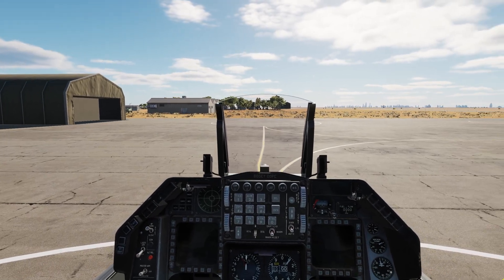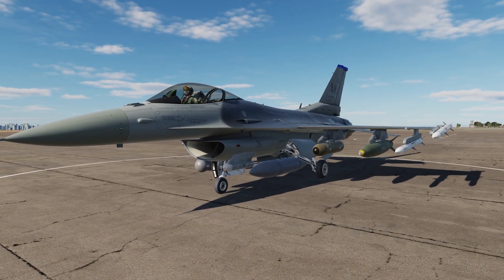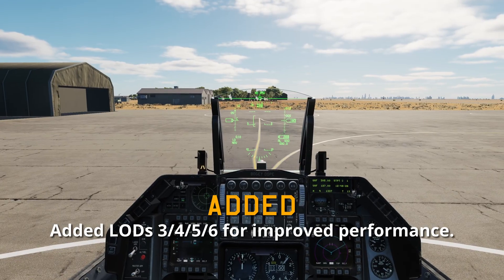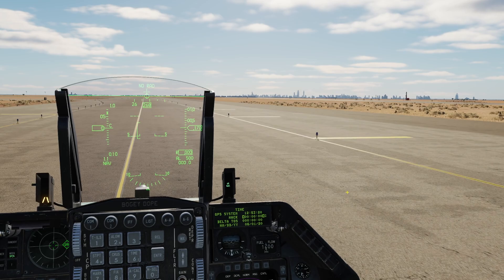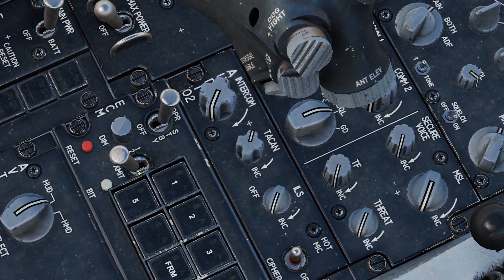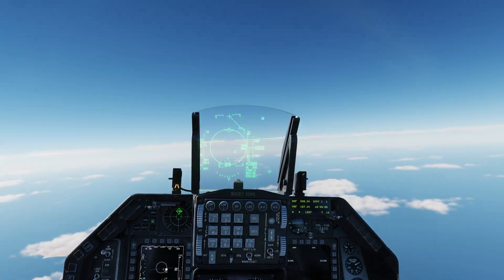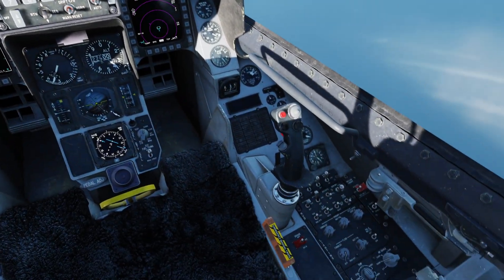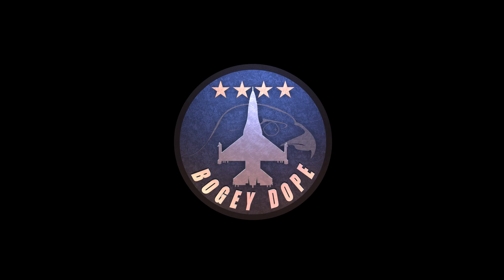DCS World Patch: 2.8.0.32066 Open Beta F-16 Overview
0:00 -  Intro
00:36 - Canopy
1:43 - JFS Door Timing
2:18 - ECS Door Logic
4:32 - MK84HighDrag
4:49 - LODS 3,4,5,6
5:39 - Wheels BLACK
6:01 - Landing Gear CAS
6:49 - Digital Clock Sync
7:22 - GPS/DL Switch
7:43 - Nose Wheel STUCK
8:57 - Anti Collision Lights
9:14 - ECM Lights Standby
9:38 - Trim Reset On Takeoff
10:05 - IFF Scan Limited Response
10:43 - NCTR
11:11 - Spotlight Mode
11:30 - Missing A/F Pole FCR
12:00 - TTI Missing after last AMRAAM
12:13 - AMRAAM Tel With Radar Off
12:51 - FCR A-A TWS TGP Problem
13:49 - DGFT CAS
14:15 - Datalink Issue
14:37 - MAX G reset
15:13 - EMER JETT 1 Second
15:35 - Check Gun Purge Door
16:13 - Outro
16:20 - END CAP

GPU: ASUS TUF RTX 3080OC 10GB
CPU: AMD Ryzen 9 5950X (16-Core)
Memory: 32 GB RAM
SSD: 1TB Samsung 980 EVO M.2 NVMe
Current resolution: 2560 x 1440, 120Hz
HOTAS: Virpil Throttle and Warbird Stick
Pedals: Logitech G Pro